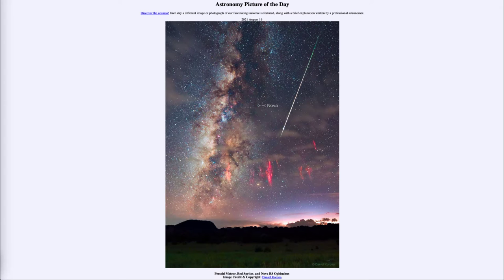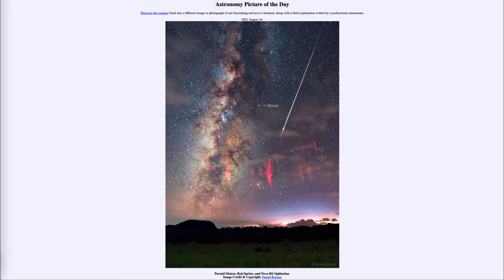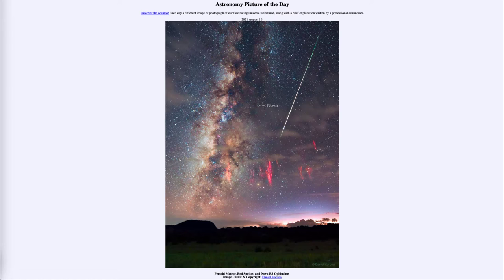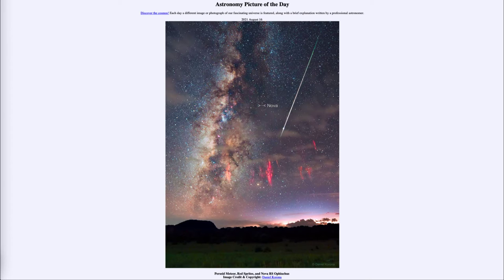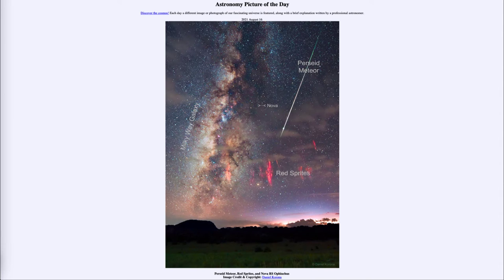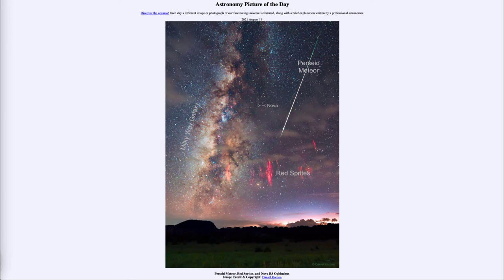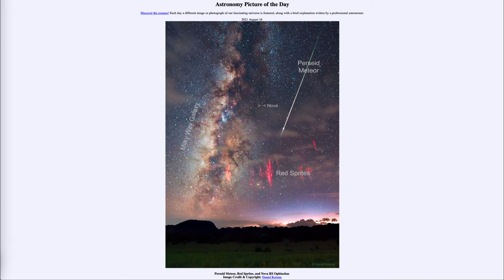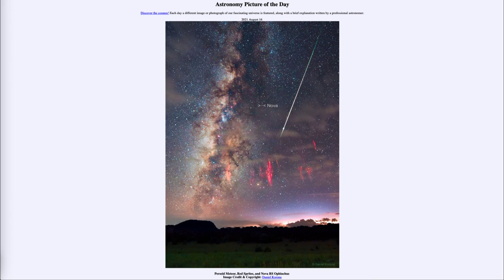2021 August 16 - Perseid Meteor, Red Sprites, & Nova RS Ophiuchus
In today's image, we see our Milky Way galaxy, a Perseid meteor, several examples of red sprite lightning, and Nova RS Ophiuchus.